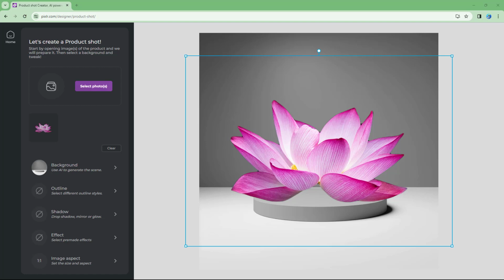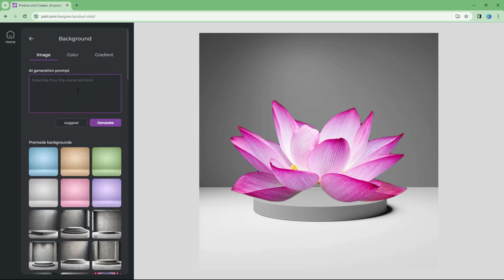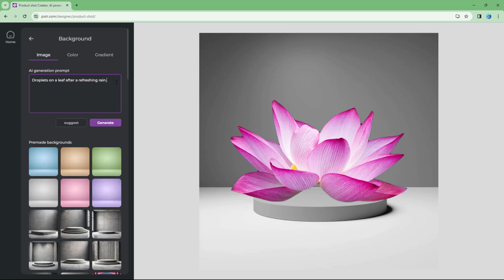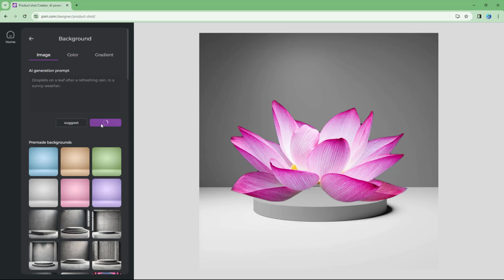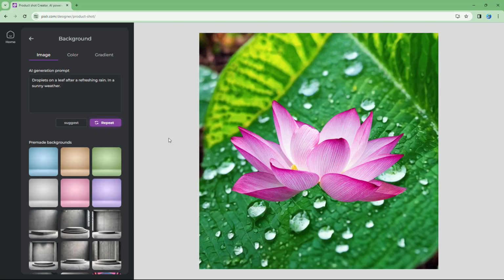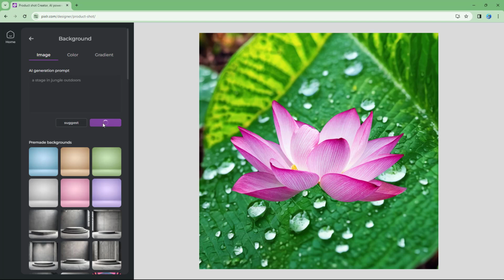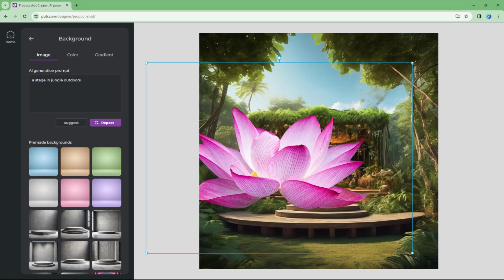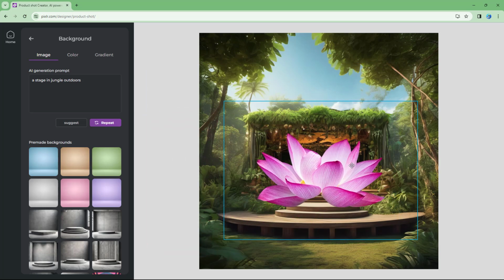Pixlr Designer - Lesson 37 - Product Shot Background AI Generation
In this tutorial, we will be discussing about Product Shot Background AI Generation in Pixlr Designer